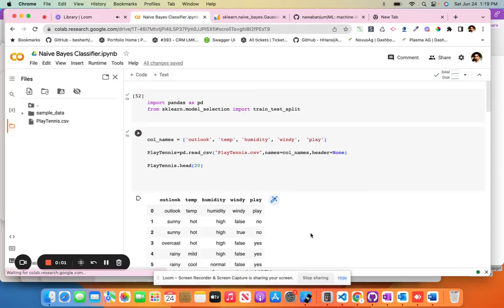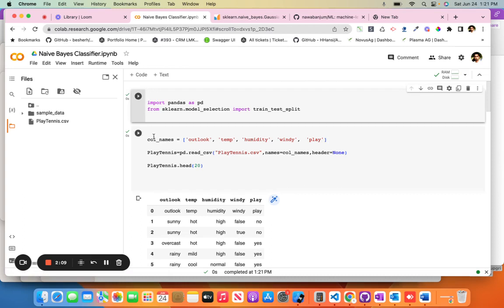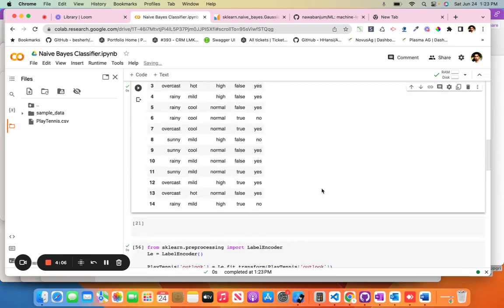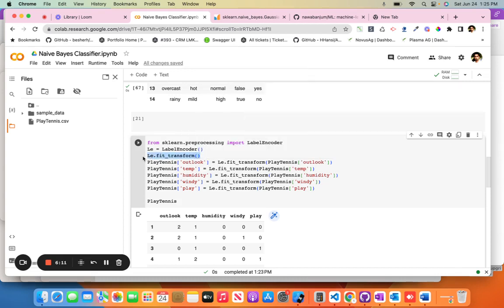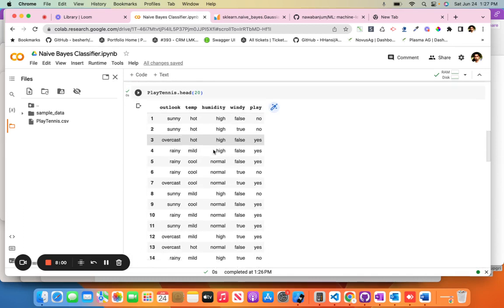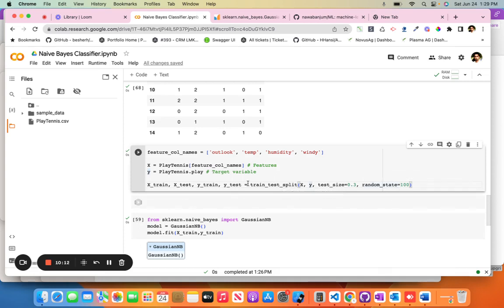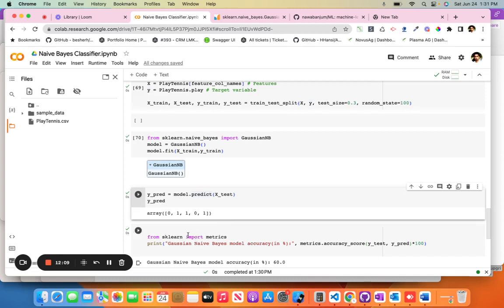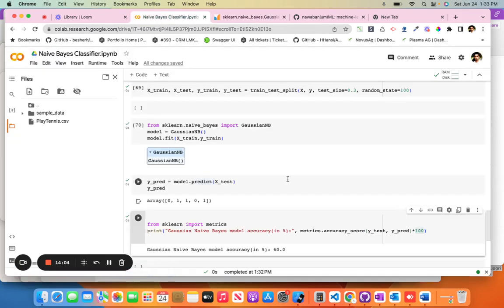Understanding Naive Bayes Classifier using Python 🐍 Machine Learning I Video # 7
Following Queries
naive bayes
naive bayes classifier tutorial
naive bayes classifier python code example
naive bayes algorithm in python
naive bayes text classification python code